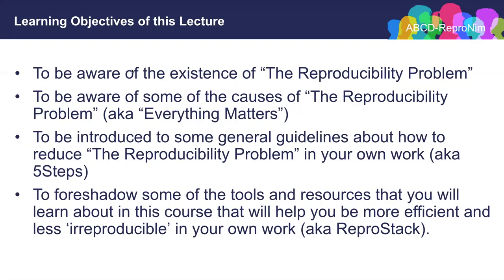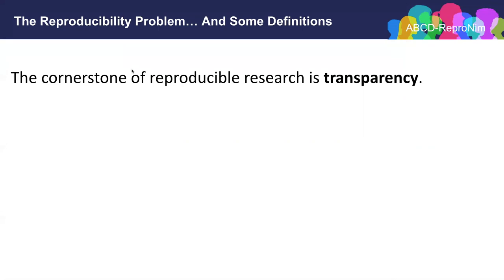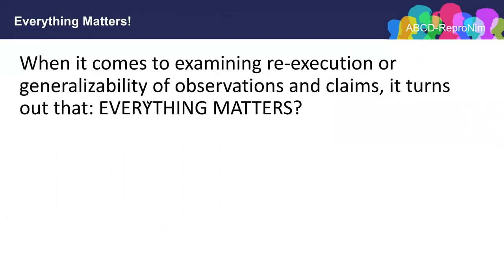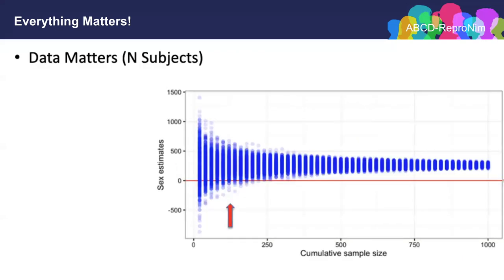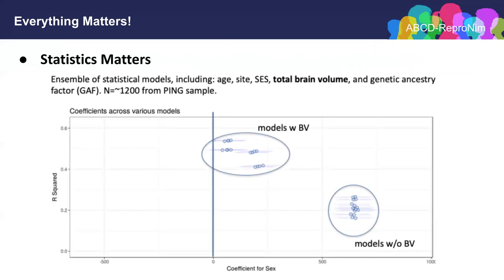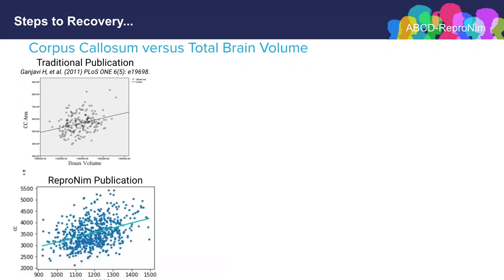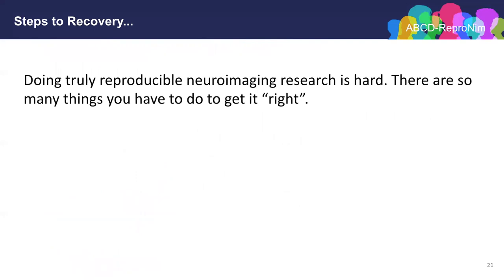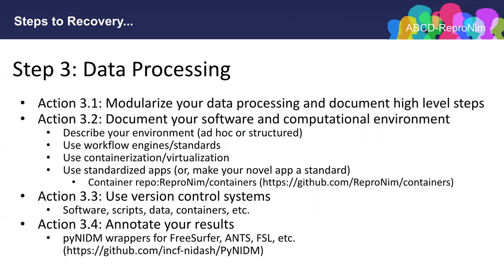Week 1 ReproNim: Introduction to ReproNim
ABCD-ReproNim Course Week 1:
ReproNim: Introduction to ReproNim
Instructor: David Kennedy, University of Massachusetts Medical School (UMass Medical)
• Introduction to “The Reproducibility Problem”
• Re-Executability at the Publication Level as a Tool for Reproducibility
• Introduction to the ReproStack: Solutions for Re-Executability and Responsible Data Analysis and Management